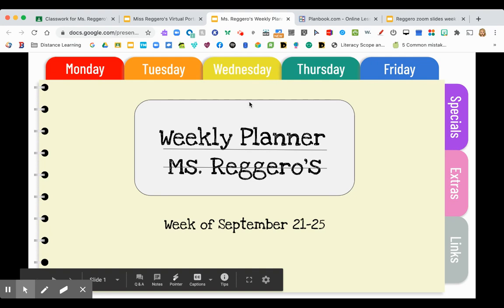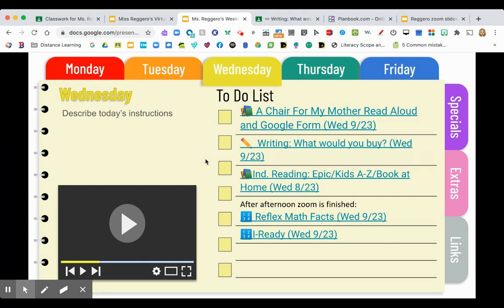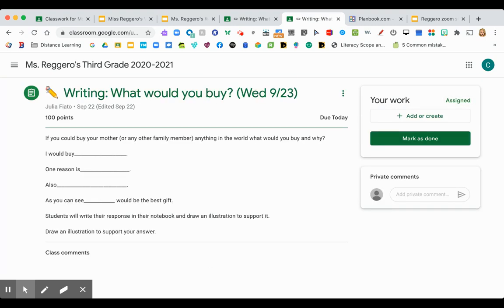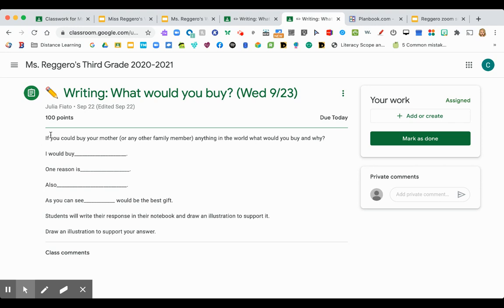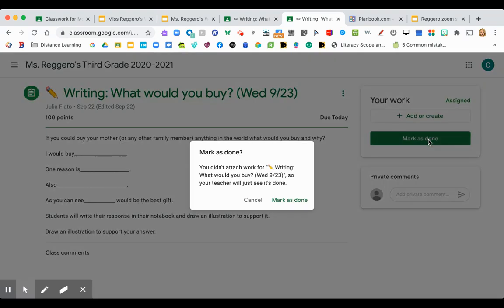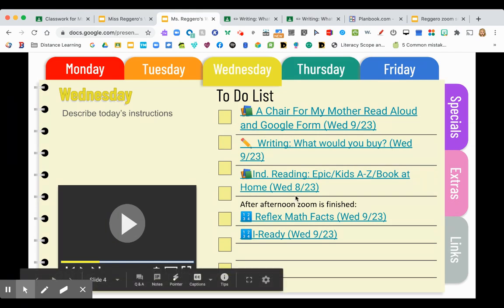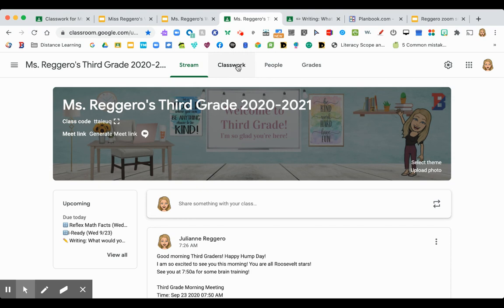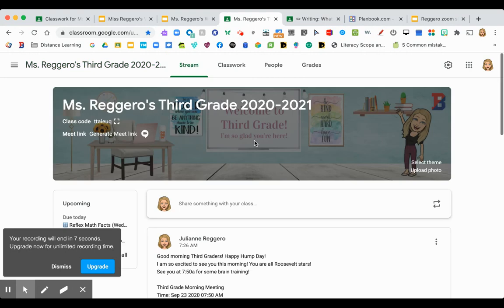Google Classroom Tutorial